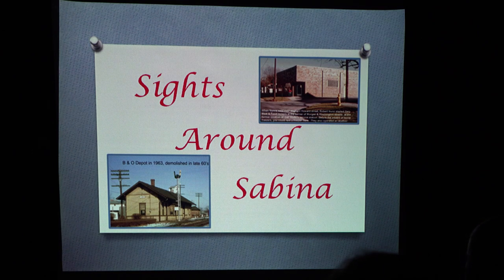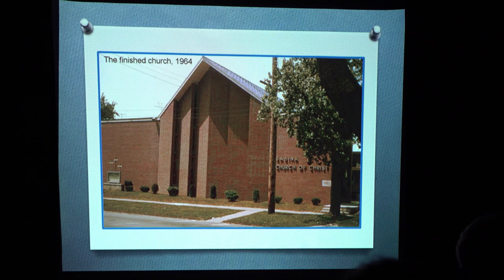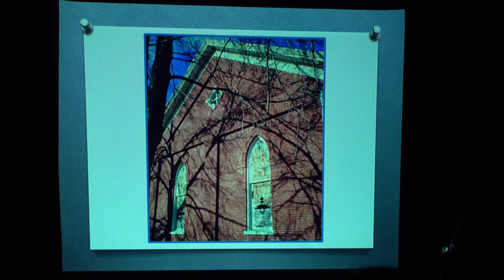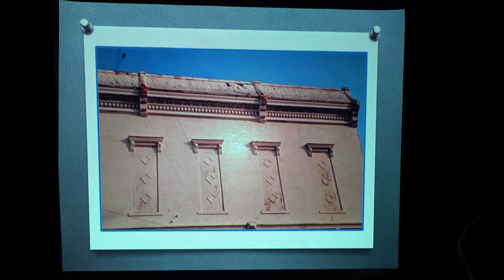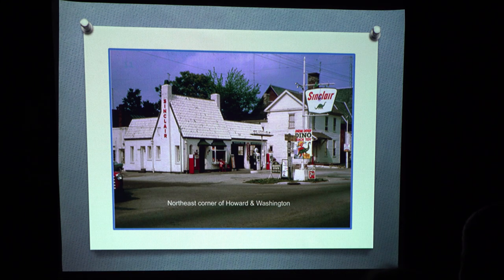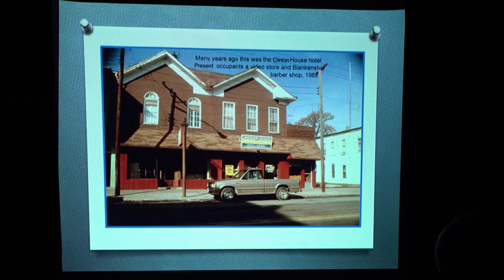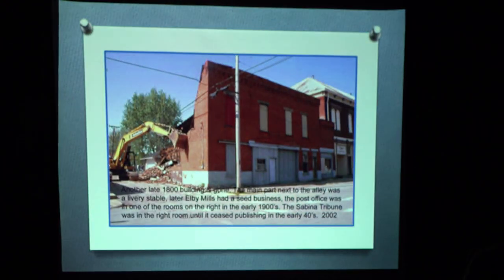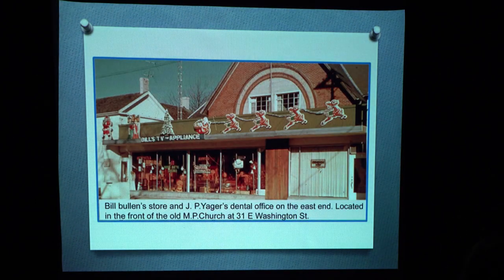2018 Christmas Dinner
The 2018 Sabina Historical Society Christmas Dinner was held on December 6th at the COVE in Sabina, Ohio. Video includes a portion of the slide program presented during the evening. The program featured historical photos of Sabina buildings taken by Joe Saville. Program was edited and presented by Rick Kendall.

Video taken by Peggy Dunn.